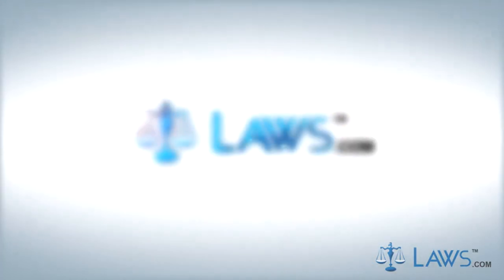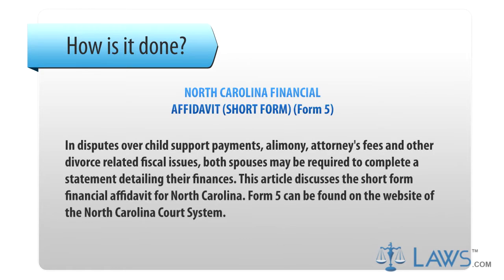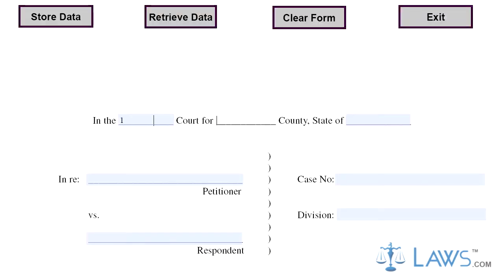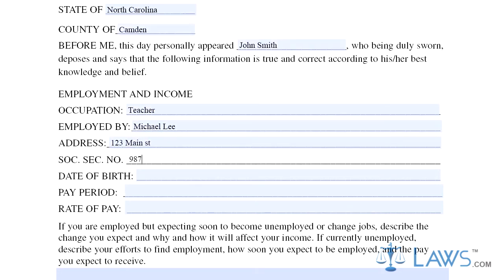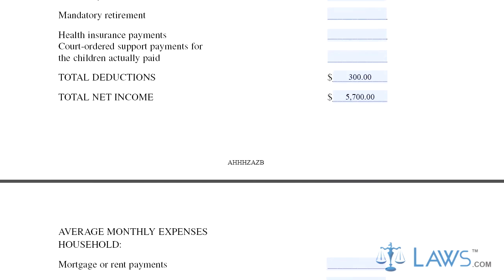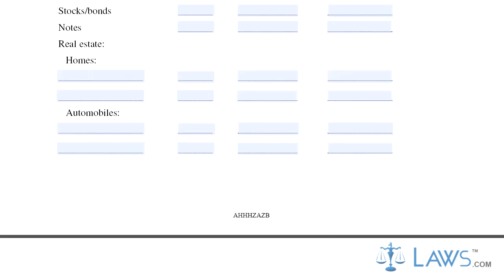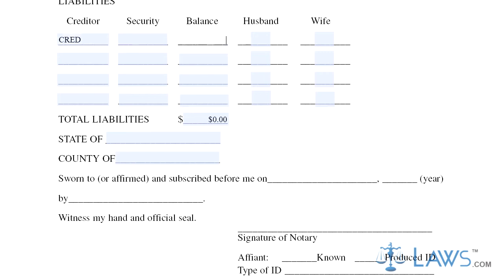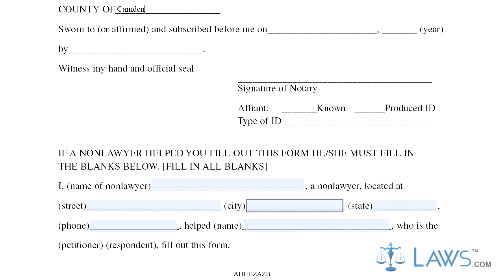North Carolina Financial Affidavit Short Form5.mp4